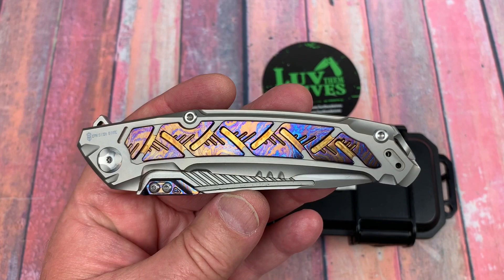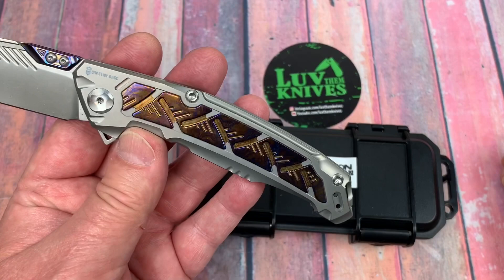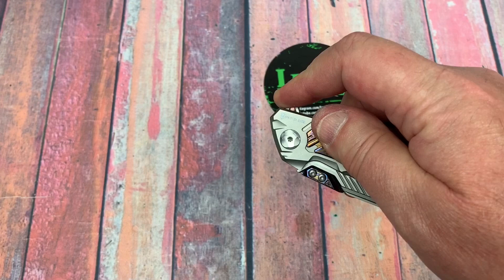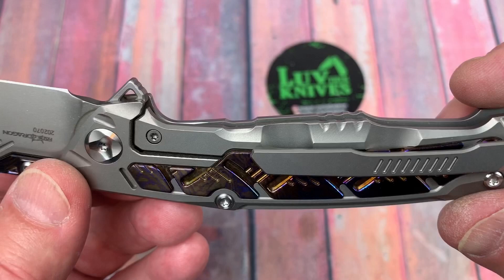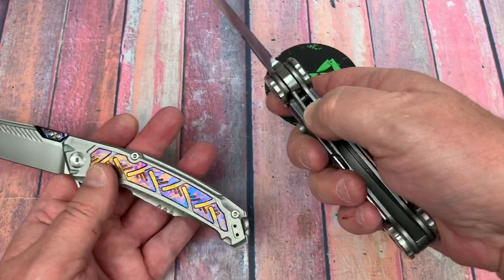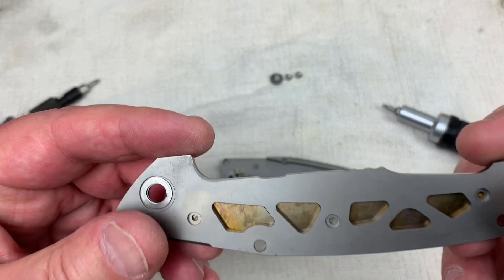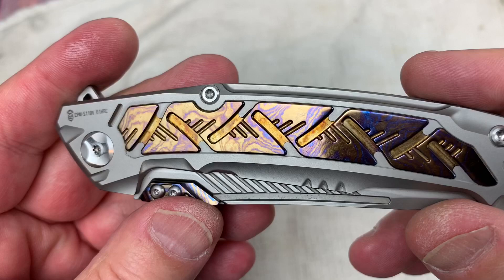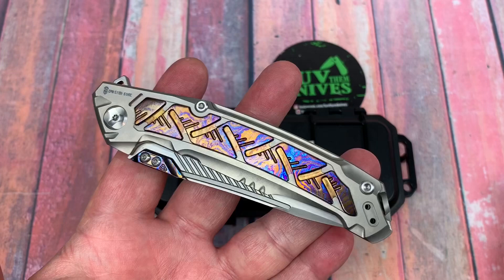Fat Dragon Black Iron Cavalry includes disassembly Oh Baby this one is sweet !